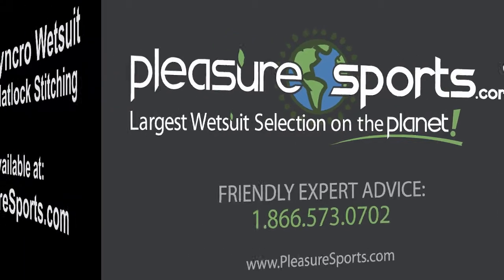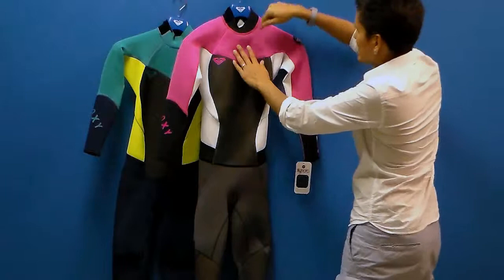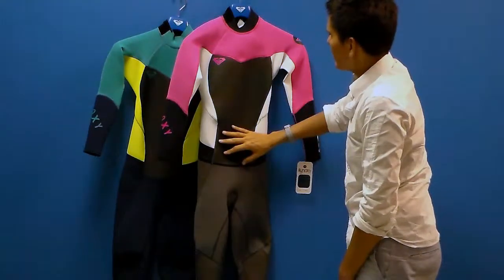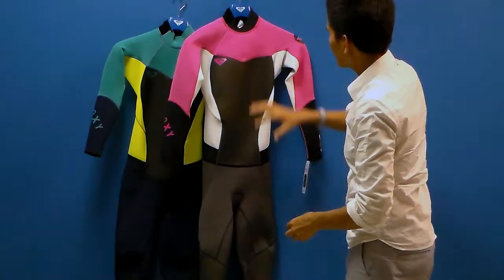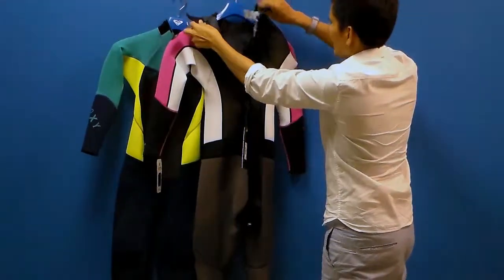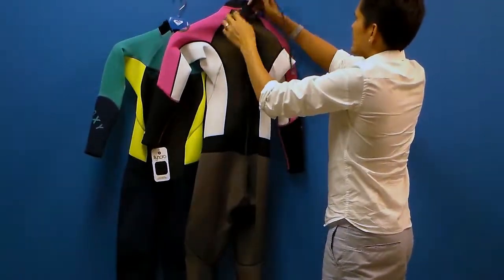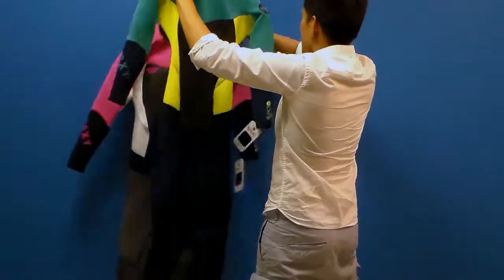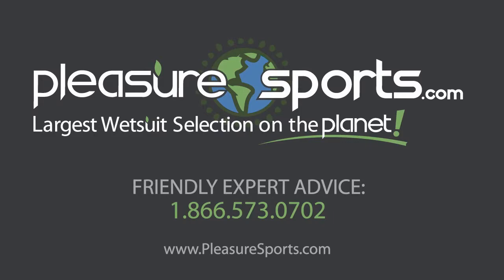Roxy Syncro Full Wetsuit Flatlock 32mm PleasureSports.com